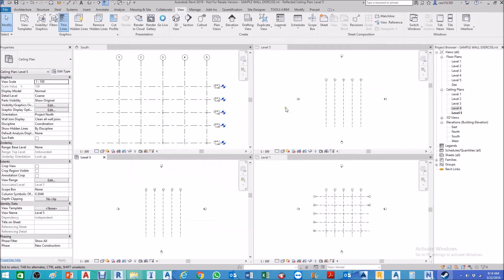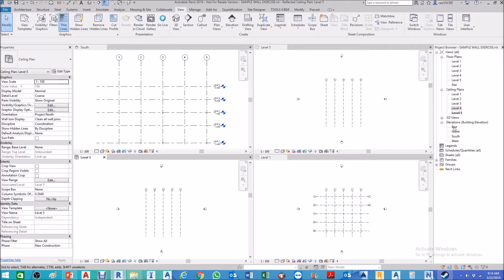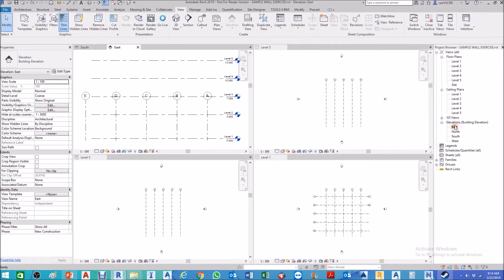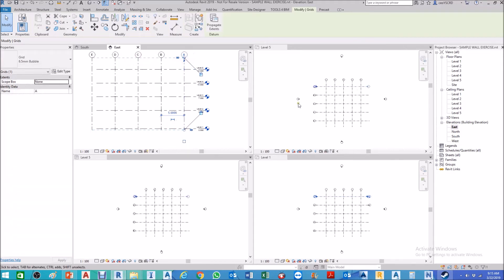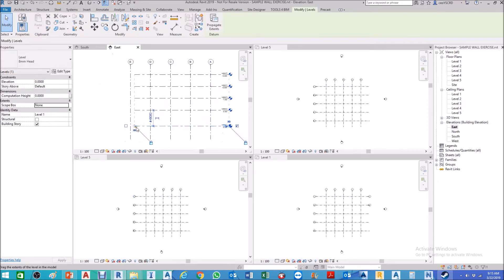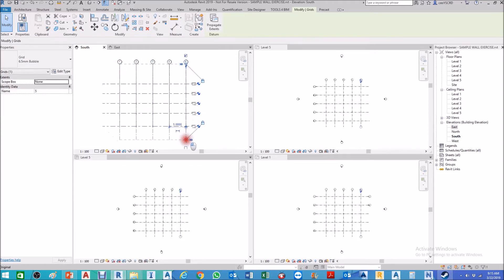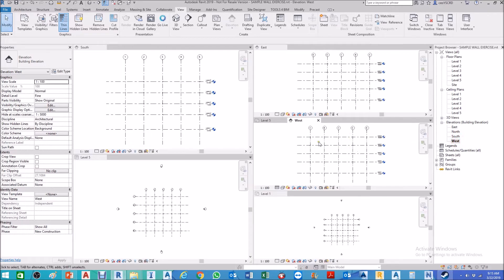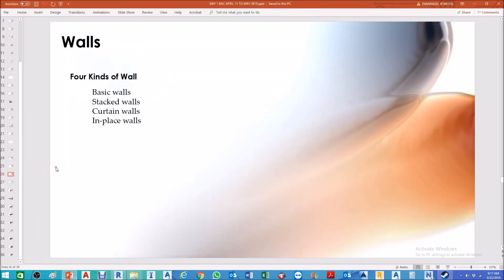LESSON 7 REVIT ARCHITECTURE ESS - ADJUSTMENT OF LEVELS